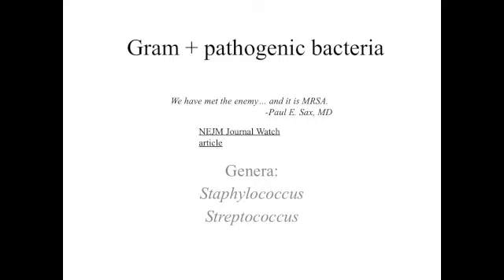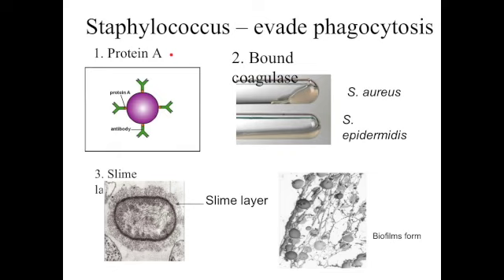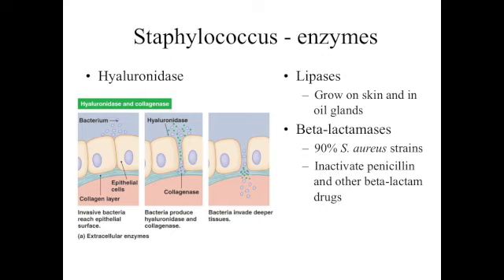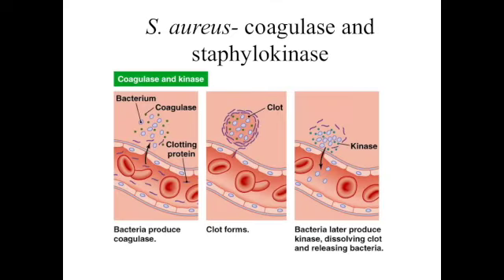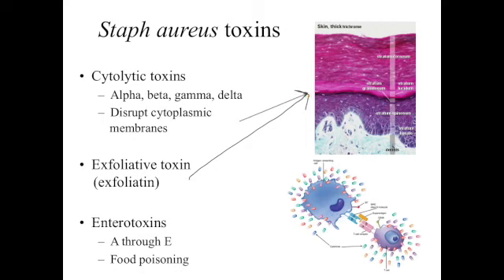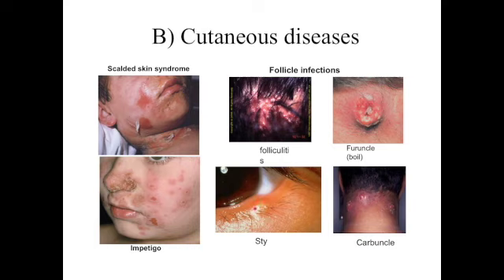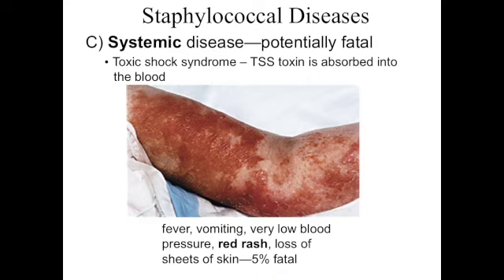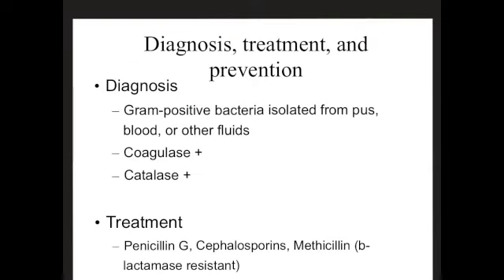Staphylococcus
S. aureus virulence factors and diseases